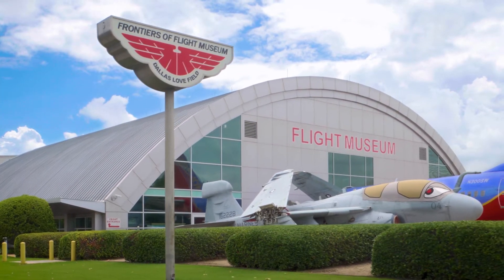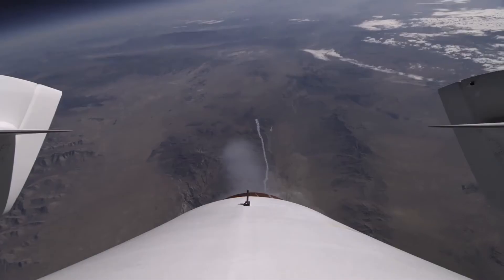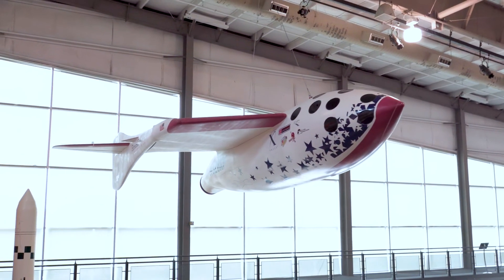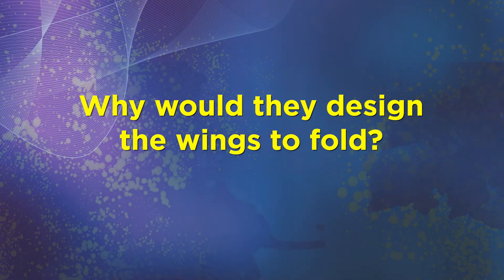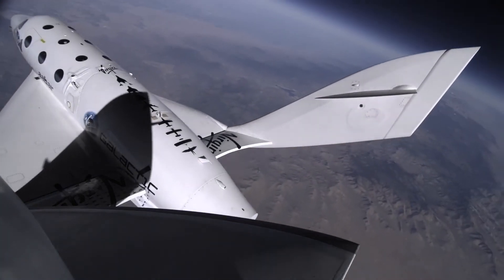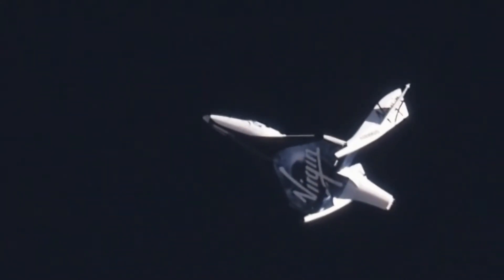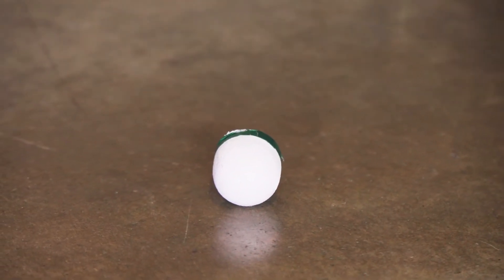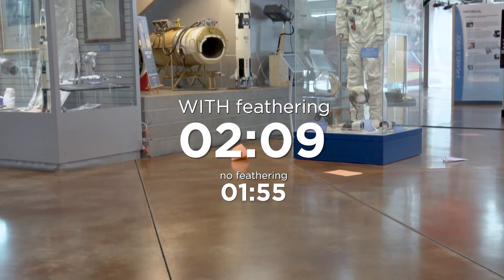Spaceship One (v2) | Virtual Museum: Frontiers of Flight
The Frontiers of Flight Museum's mission is to educate, motivate, and inspire all ages in North Texas by presenting aviation and space flight history and innovation through our comprehensive exhibits, collections, programming and STEM (Science, Technology, Engineering, Math) curriculum.

In collaboration with walkSTEM by talkSTEM, we are excited to let you visit the museum from anywhere in the world!